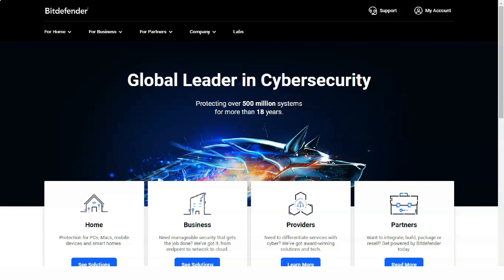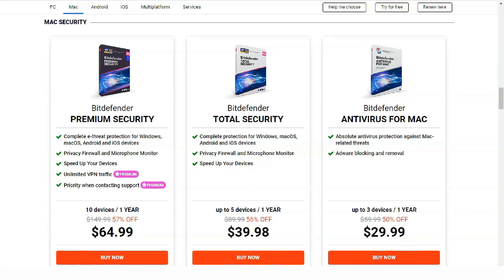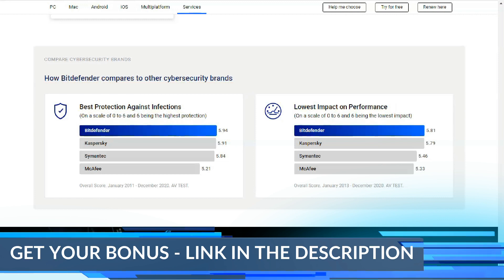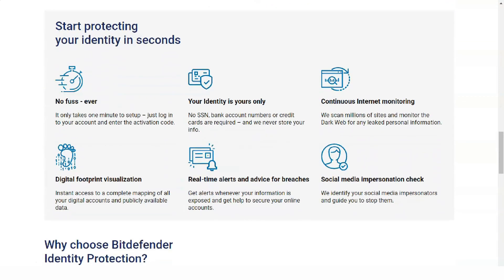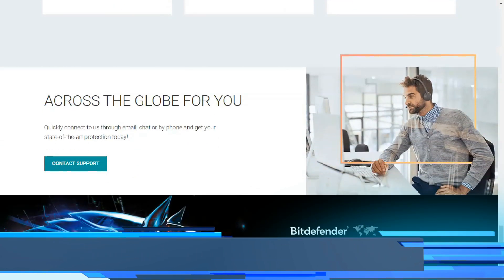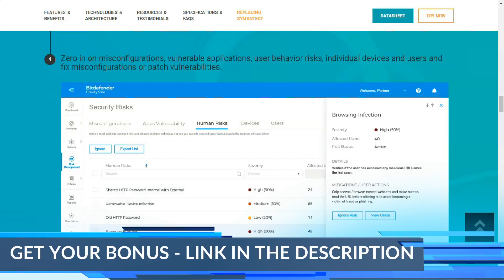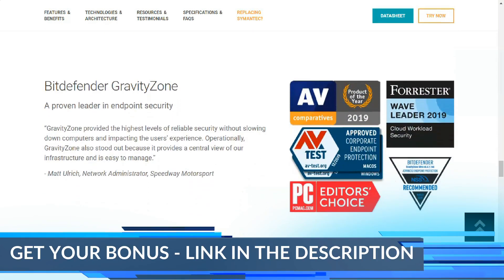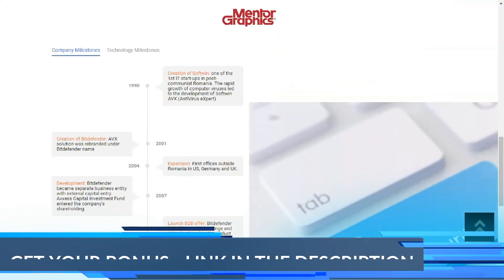How to Choose Best Antivirus for PC - Bitdefender Review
Good day to all and welcome to the review of one of the best antiviruses. When choosing an antivirus, a lot of pitfalls emerge, but from my own experience I can safely say that this option is suitable for absolutely everyone.
Microsoft has equipped modern versions of Windows with free antivirus protection that works well, especially on Windows 10.
However, you can get better protection against malware with third-party solutions without having to pay. Bitdefender Antivirus Free Edition is equipped with the same anti-malware technology that is used in the vendor's commercial solutions, but lacks many advanced features and additional security layers.